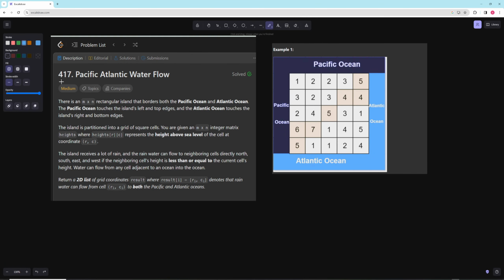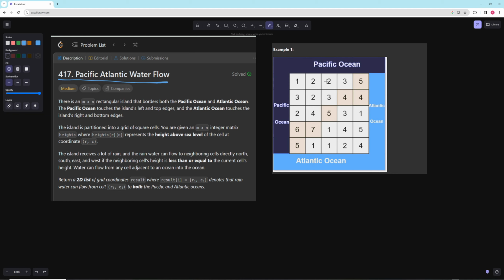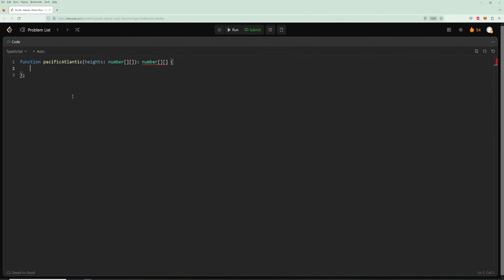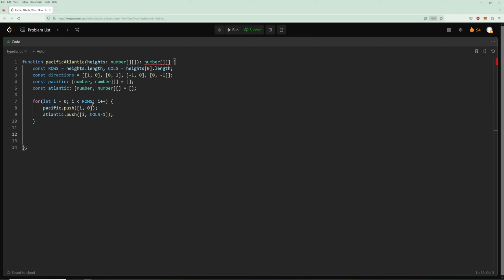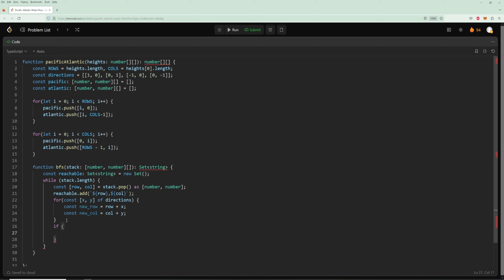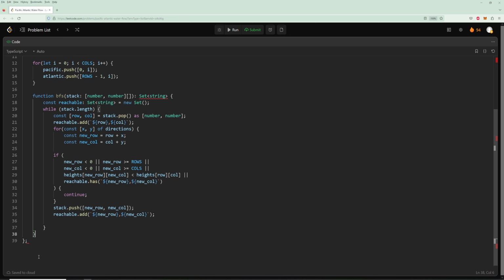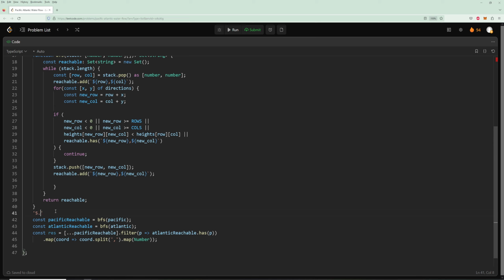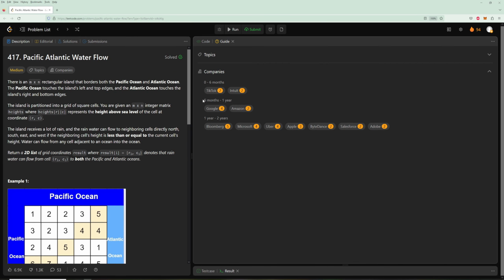Pacific Atlantic Water Flow - Blind 75 # 70 - TypeScript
Solution, explanation, and complexity analysis for Pacific Atlantic Water Flow in TypeScript.